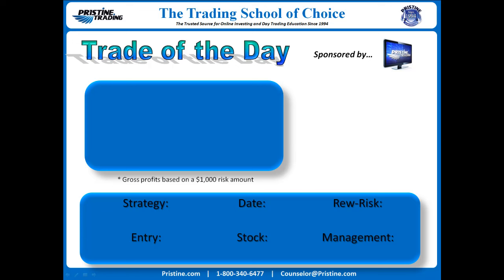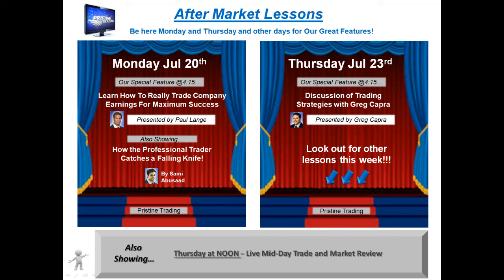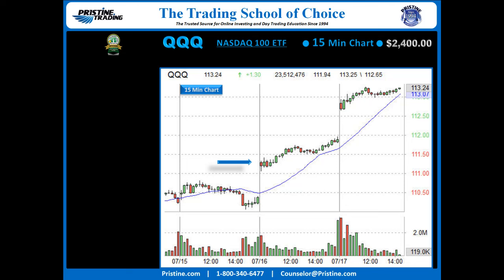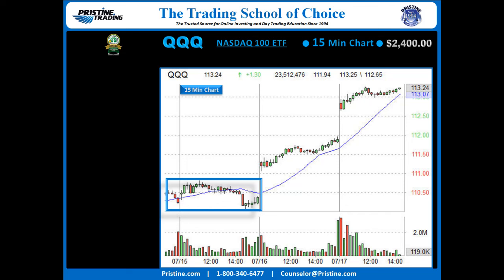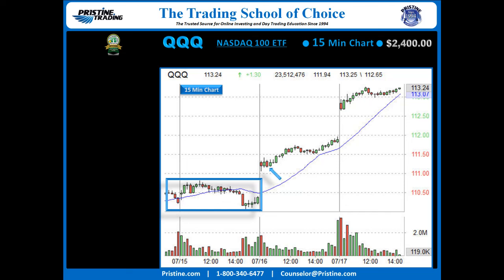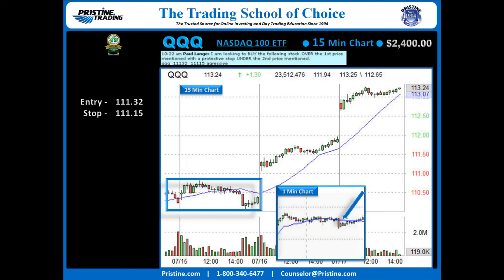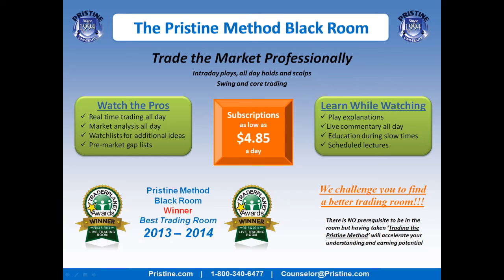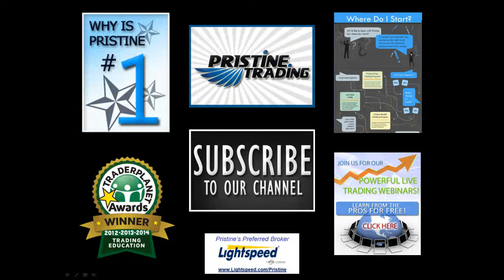PMBR Trade of the Day by Pristine Trading - 7/20/2015